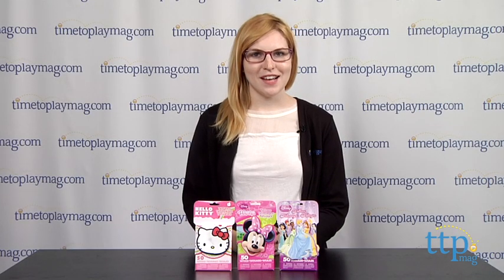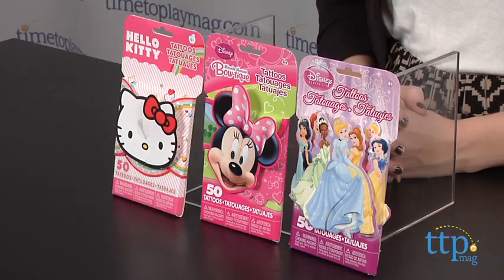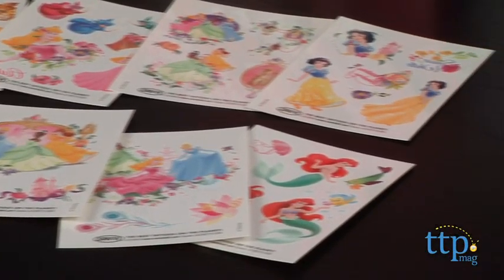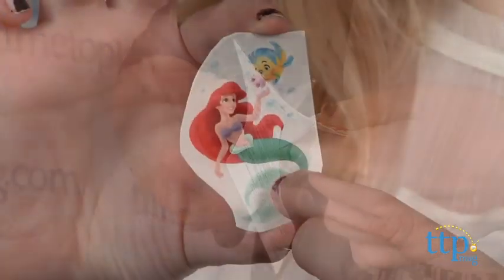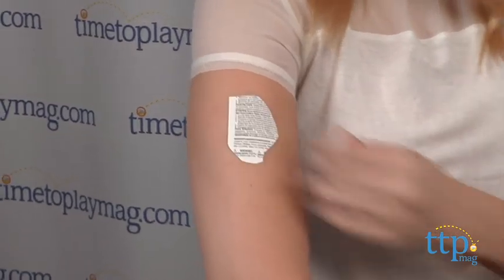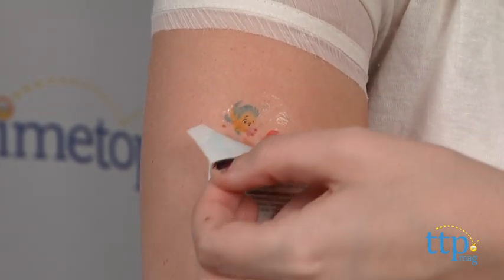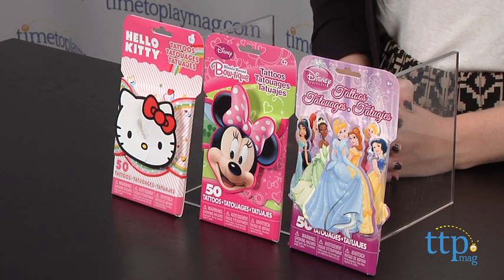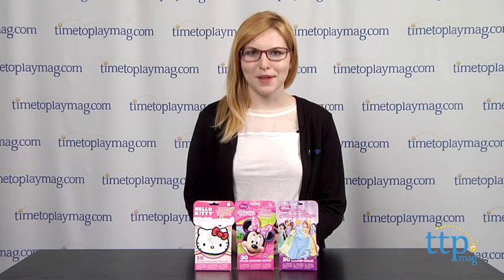Savvi Temporary Tattoos from Savvi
For the full review, where it's in stock, and how much it costs,

Savvi temporary tattoos featuring classic children's properties such as Hello Kitty, Minnie Mouse Bow-tique, and Disney Princess. Each pack includes 50 tattoos across 10 sheets. Start by selecting and cutting out a tattoo from a sheet. Then, peel off the plastic film cover and place the tattoo face down on the desired location. Then hold a damp cloth or towel over it to apply. After about 30 seconds, peel the sheet off, and the tattoo is ready to show off.

To remove the tattoo, apply some baby oil or rubbing alcohol directly to the tattoo. After about 15 seconds, use a cloth or cotton ball to wipe away the tattoo, creating a clean slate for your next design.